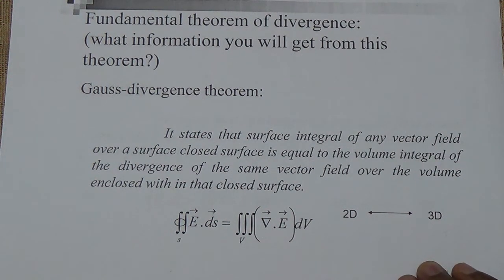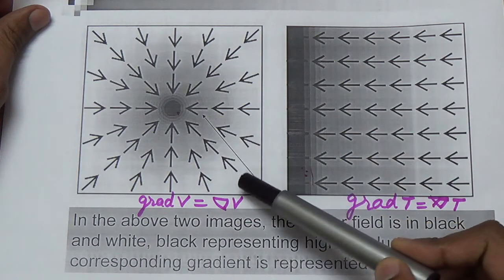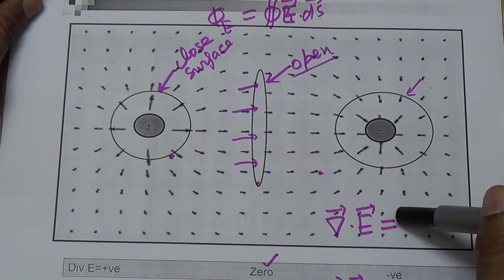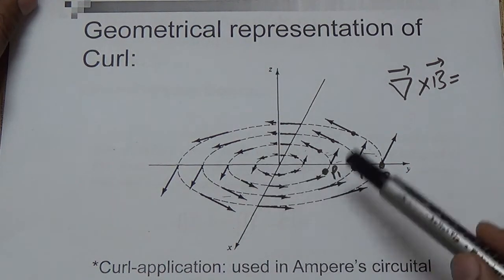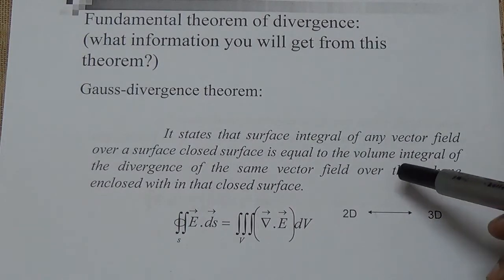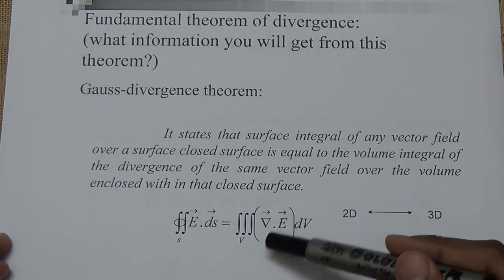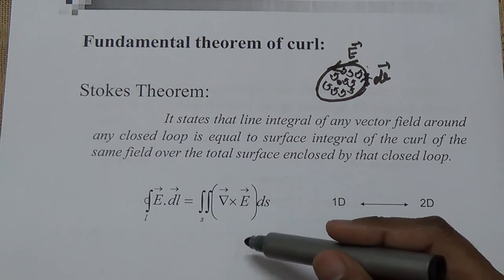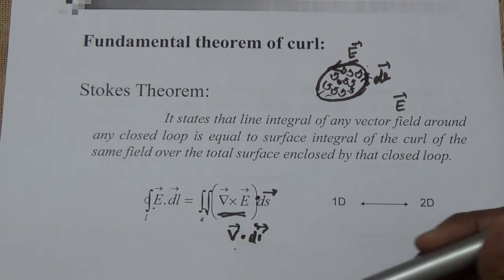Electrodynamics Basics Gauss Divergence and Stokes Theorem Part-4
In this video basic fundamentals of the Electrodynamics are discussed, the type of the field ; scalar field or vector field. then after the three mathematical operators (gradient, divergence and curl) and their result.
The lecture is focused on the two basic fundamental theorems, Gauss- Divergence and Stokes theorem, In addition to this the  Gradient operator, Divergence and Curl operators are discussed, when it operates on the scalar field or vector field function what type of results we get, and what we have to conclude on the result basis, because when we take the divergence of any vector field we get a scalar, that means magnitude only, so magnitude may be zero, positive or negative. The description of the results are discussed here.

SUGGESTED BOOK:
1. Introduction to Electrodynamics by David J. Griffiths (Author)
2. Classical Electrodynamics by John David Jackson  (Author}
3.Classical Electrodynamics by S. P. Puri (Author)
4.  Introduction to Electrodynamics Paperback – 2011 by Griffiths David J. (Author}

Brief descriptions of the curl operators and that operation on vector field function and the two basic fundamental theorems.